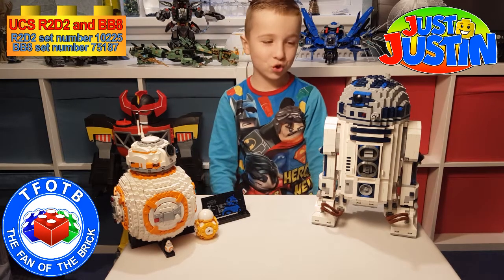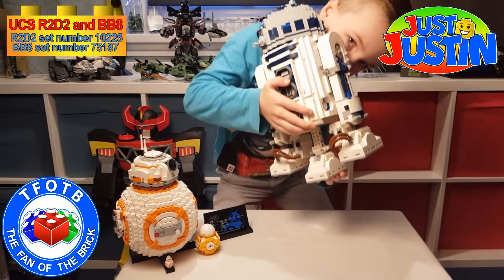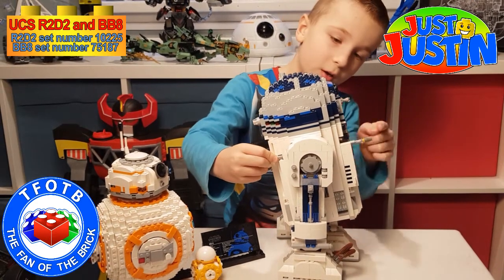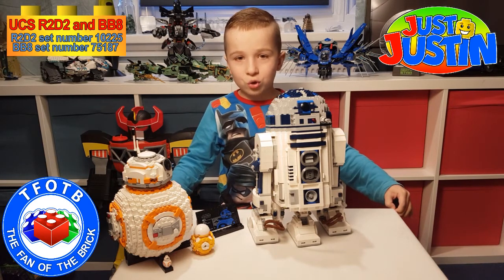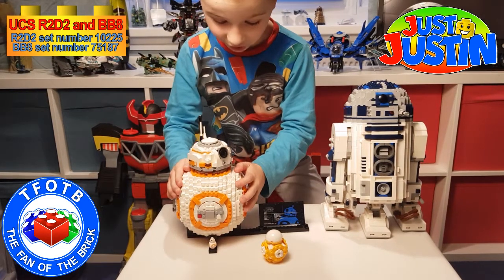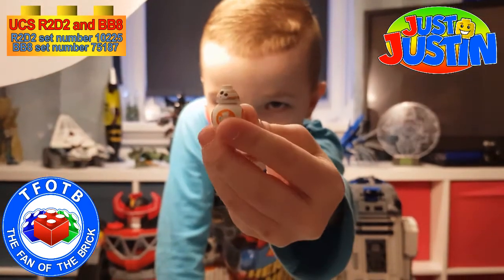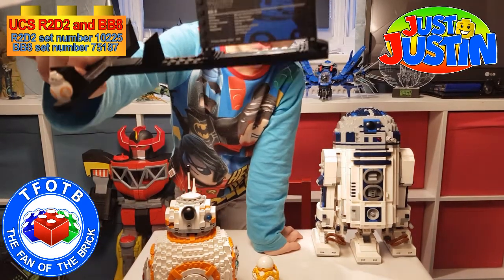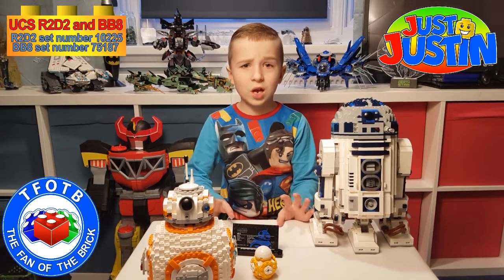Just Justin episode 2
Here is my second video.
im still learning so hope you enjoy this video.

on this episode i and taking a look at some cool starwars sets.
UCS R2D2 and BB8
both of these lego models are super cool and i like them  a lot.
let me know how you feel about them in the comments below,